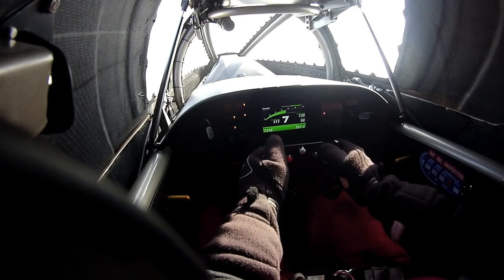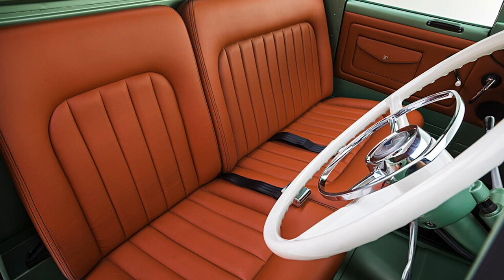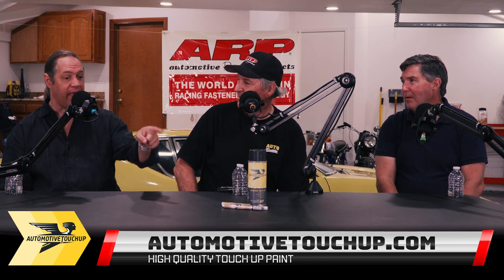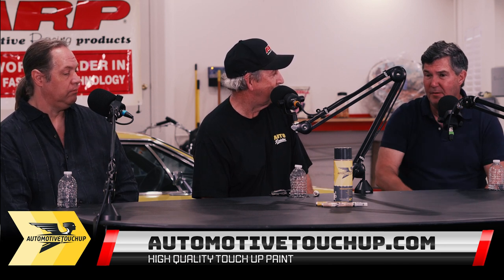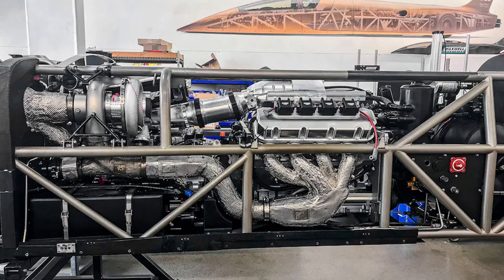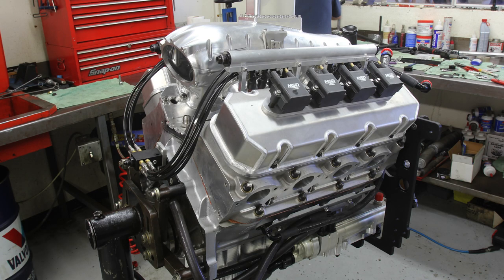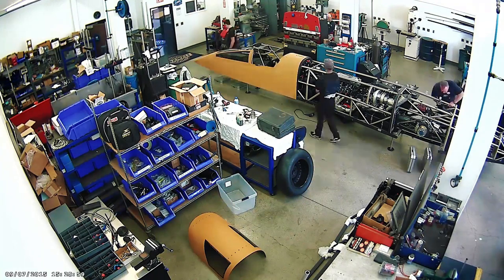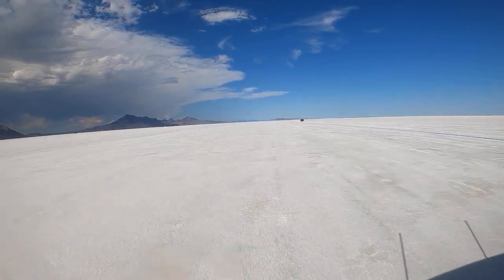Car Guy Confessions E6 - 3,600 Horsepower and Setting Land Speed Records with Kenny Duttweiler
With Jeff Smith, Steve Strope and Cam Benty

Presented by ARP

Jeff and Cam sit down with legendary, record-holding engine builder Kenny Duttweiler to learn what it takes to make 3,600 horsepower and set land speed records with George Poteet's Speed Demon streamliner in a quest for 500mph.

for all of your engine fastener and hardware needs.

Automotive Touchup offers high-quality, factory matching touch up and repair paint perfect for DIY applications

For more automotive videos and TV shows, visit Auto Revolution